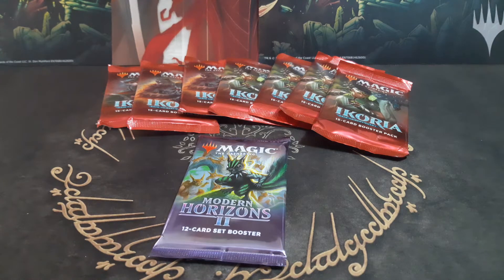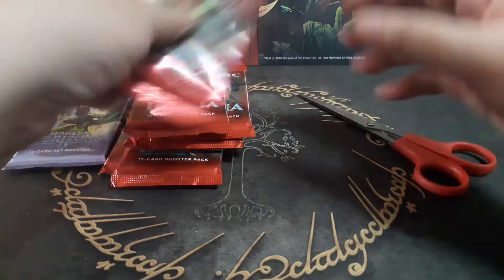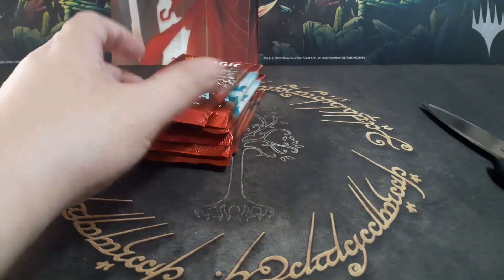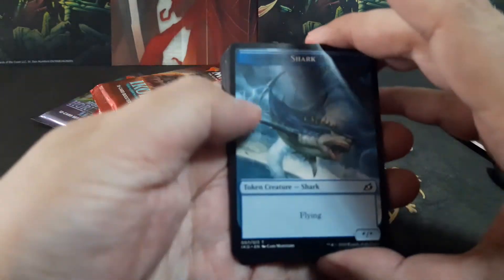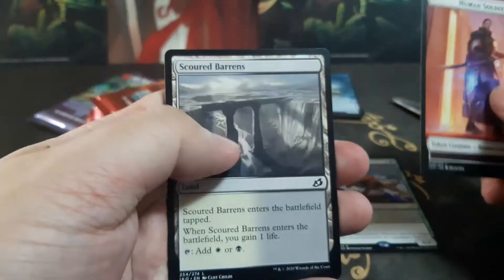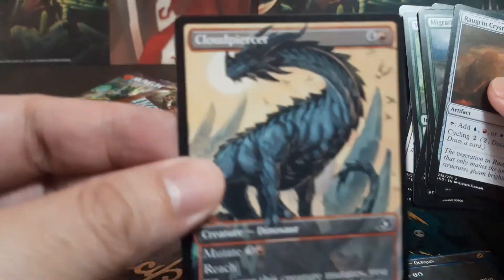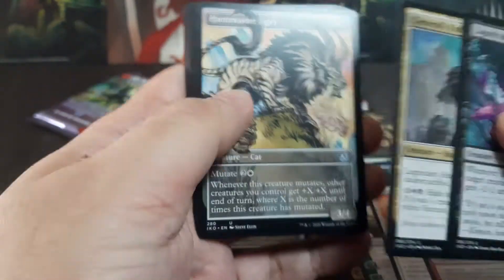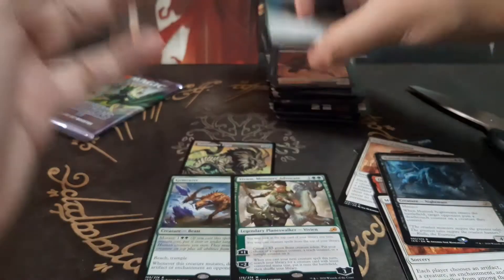Magic The Gathering Prize Packs opening #5